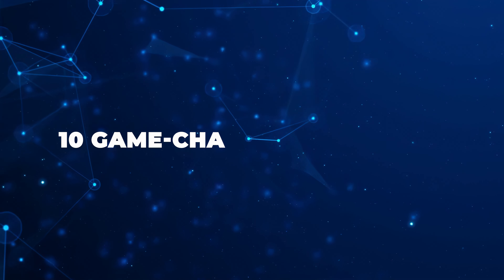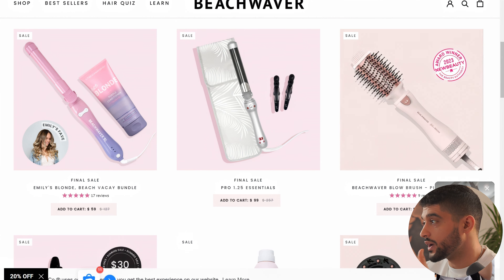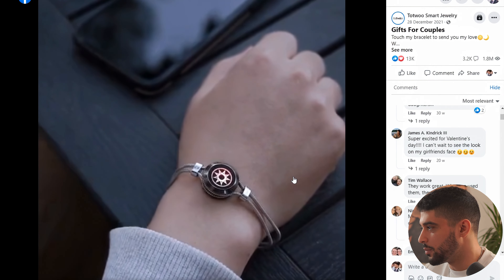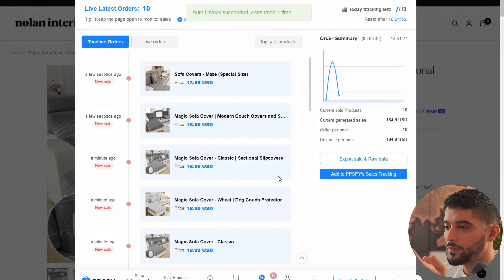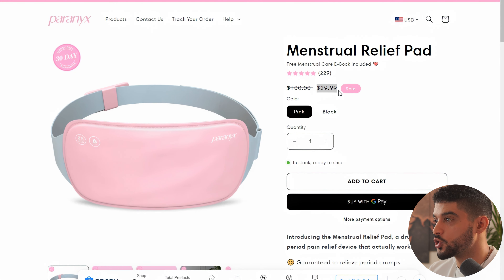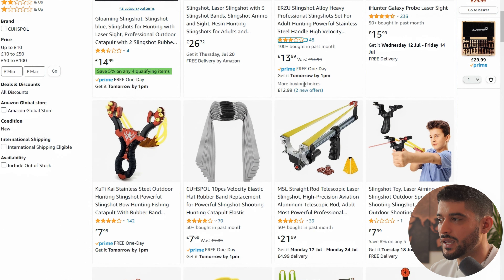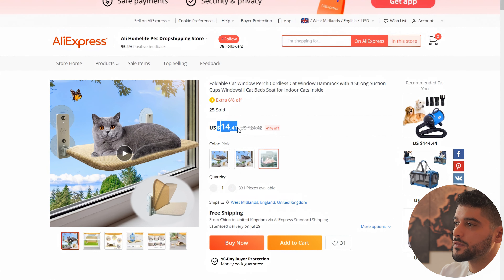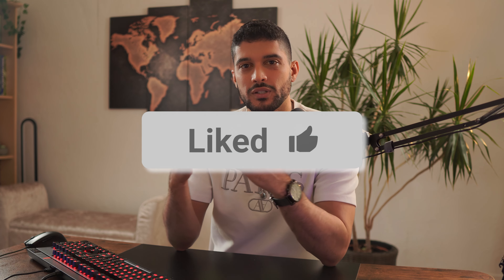⭐️ 10 INSANE PRODUCTS TO SELL IN JULY 2023 | SHOPIFY DROPSHIPPING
In this video, I'll show you 10 great product opportunities in July 2023!

My Goal 🏆
My goal is to help you learn new strategies on how to make money online that you can start with minimal capital – a lot of the methods I cover are ventures I personally have tested with to earn money online. I know first-hand that they work and hope to positively impact your future and online earning. 🚀